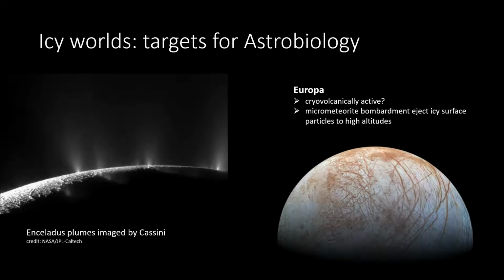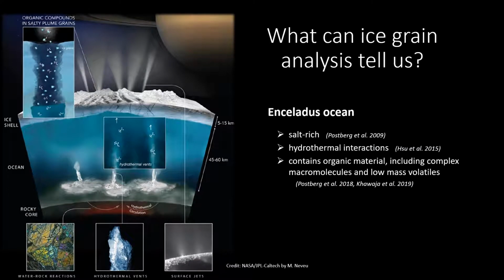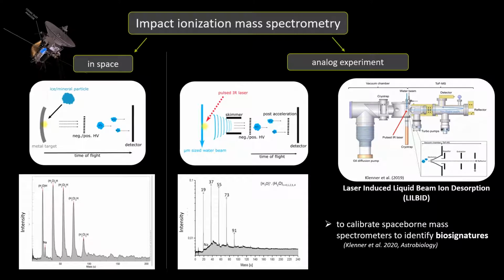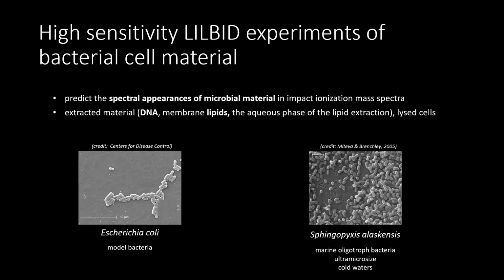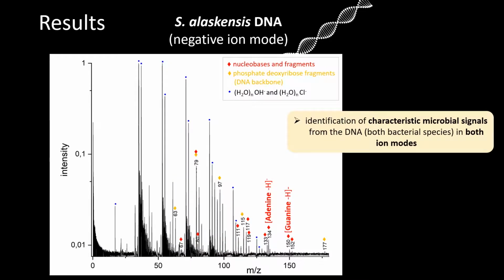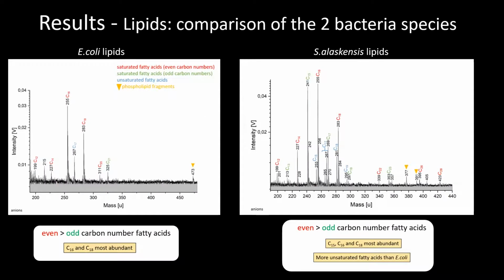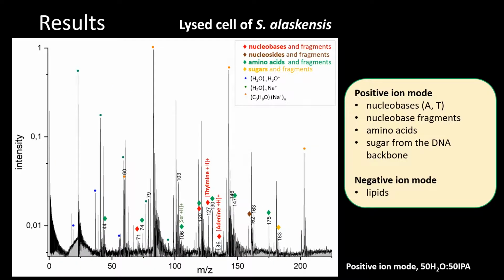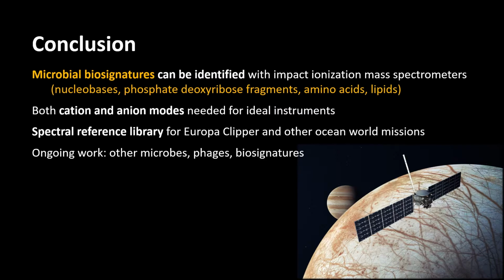Napoleoni, Maryse: Analog experiments for the detection of bacterial biosignatures in ice grains